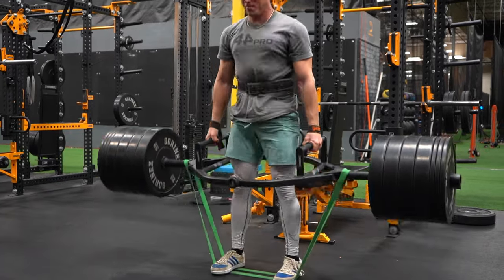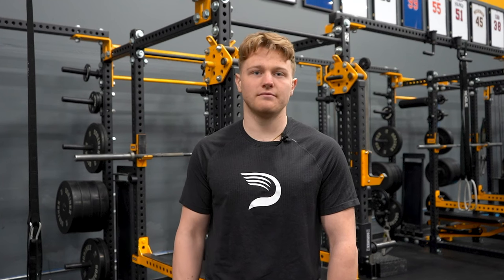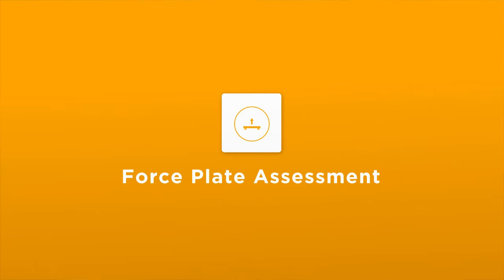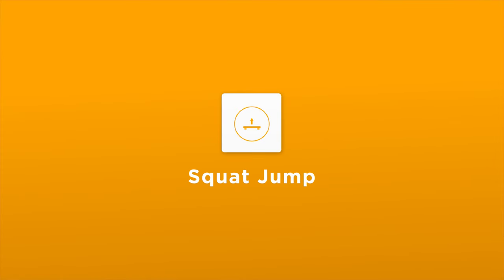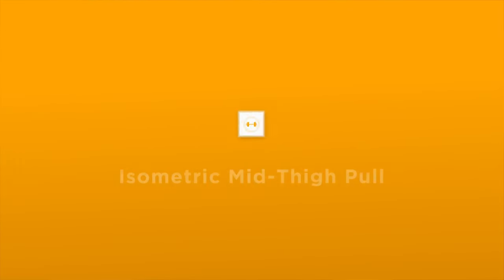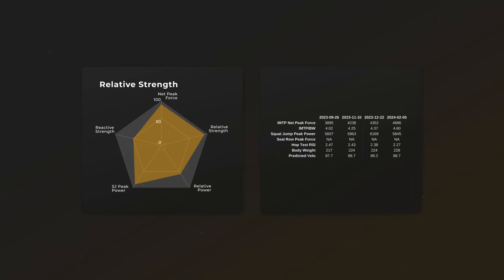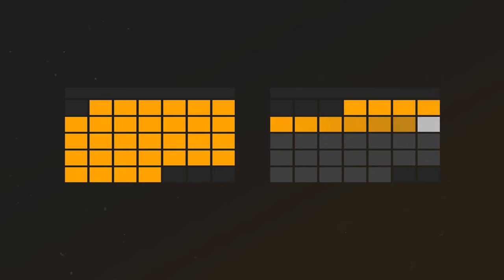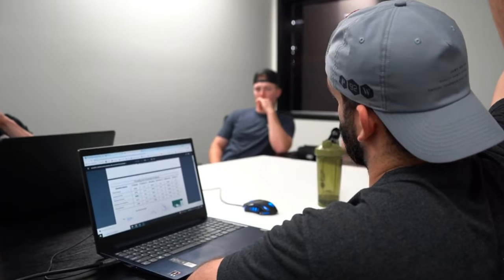How Elite Athletes Measure Strength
In this video we break down Driveline Baseball's Strength Assessment.

0:00 - Introduction
1:20 - Movement Screening
2:15 - Force Plate Assessment
2:36 - Counter Movement Jump
2:54 - Squat Jump
3:29 - Repeated Hop Test
3:52 - Isometric Mid-Thigh Pull
4:05 - Day Two
5:26 - Conclusion

 / drivelinebb

 / drivelinebaseball

 / drivelinebaseball

 / drivelinebaseball